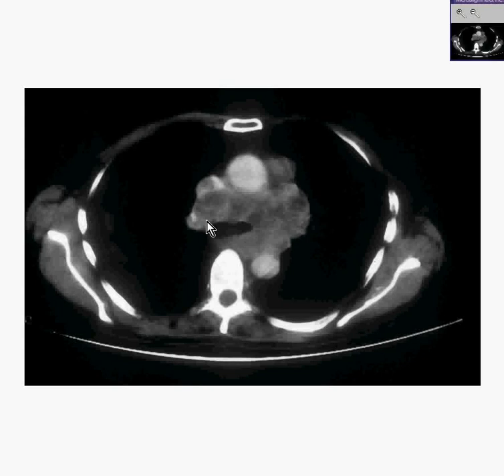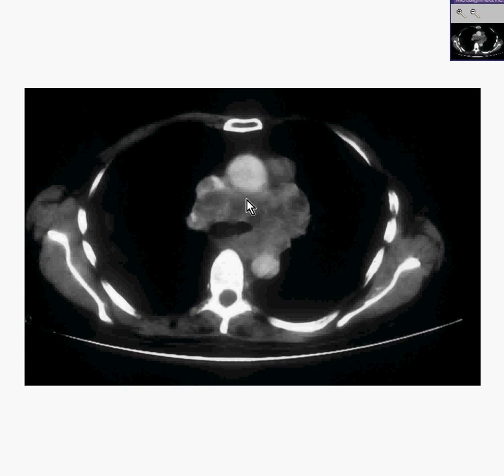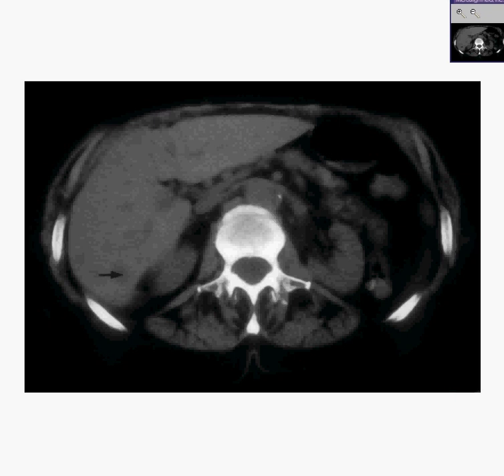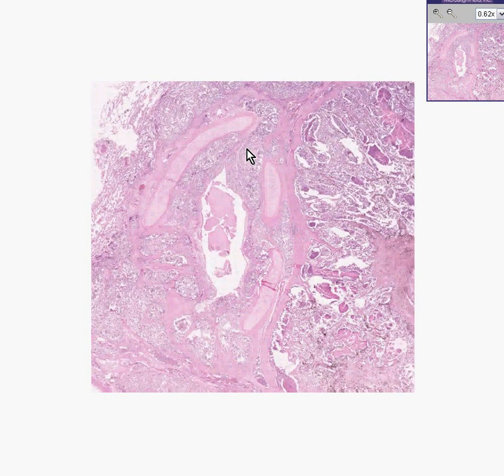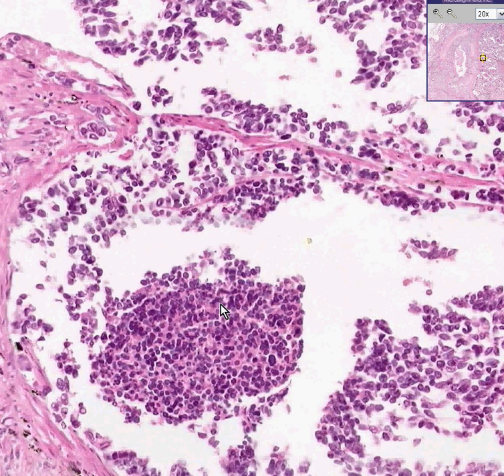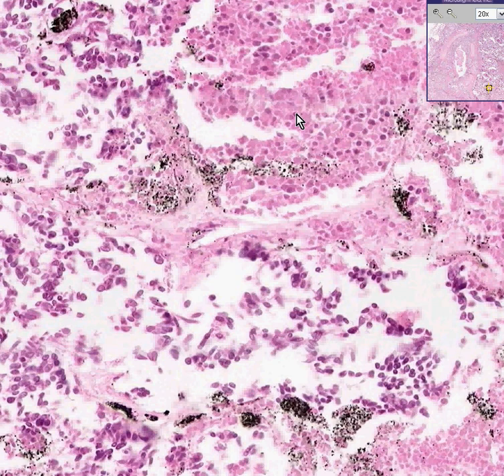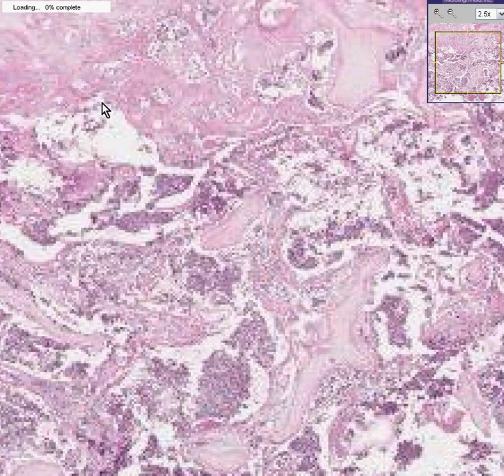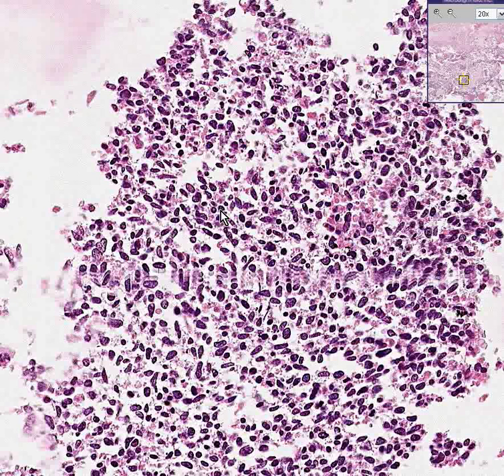Histopathology Lung --Small Cell Carcioma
Histopathology Lung (view 1), bone (view 2),liver (view 3)  --Small cell carcinoma with metastases